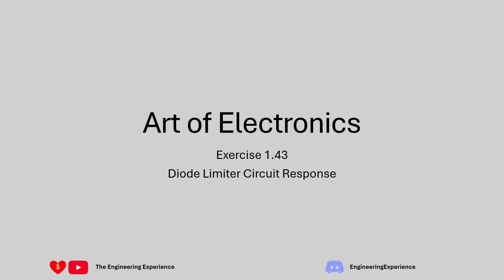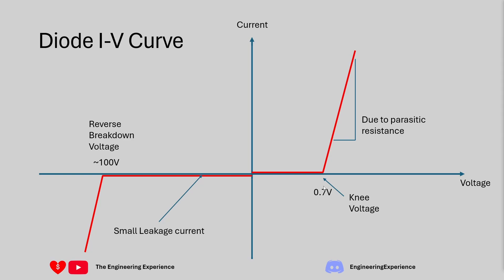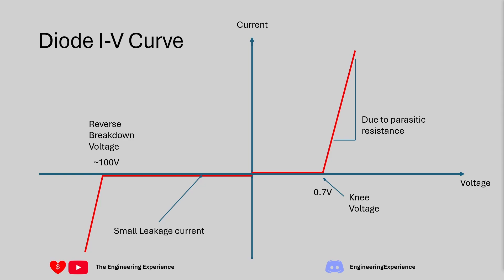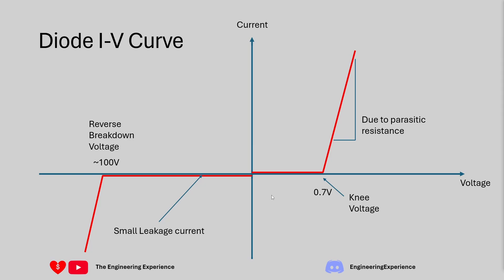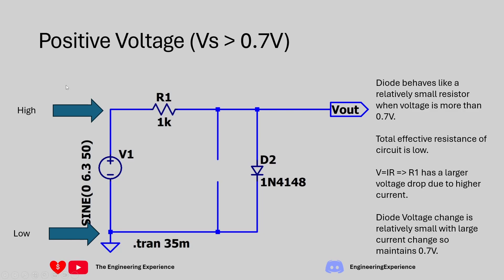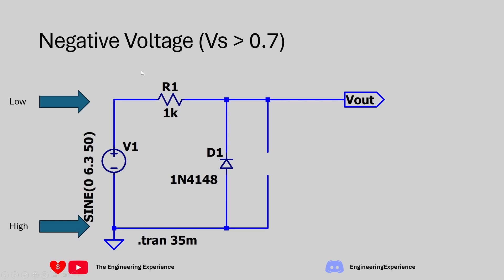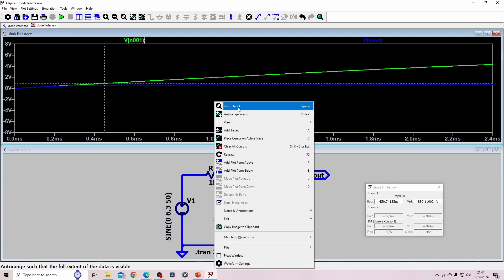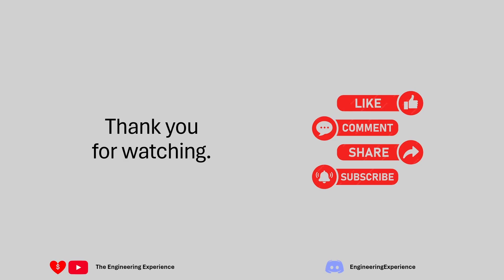You Must Learn This Circuit! Diode Limiter - Art of Electronics Exercise 1.43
In this video, I go through exercise 1.43 from The Art of Electronics book which focuses on output waveform analysis of a diode limiter circuit.